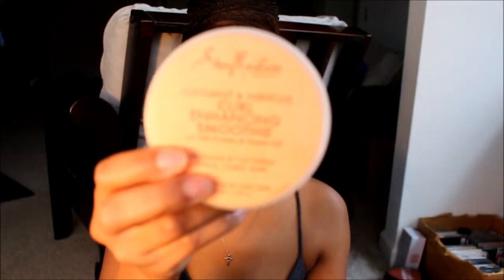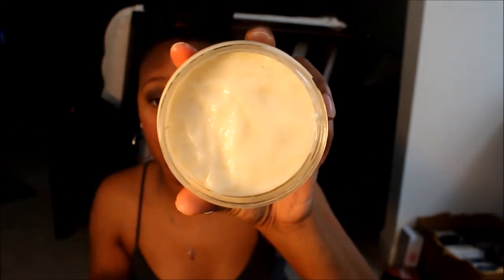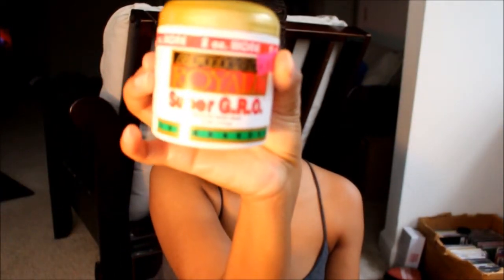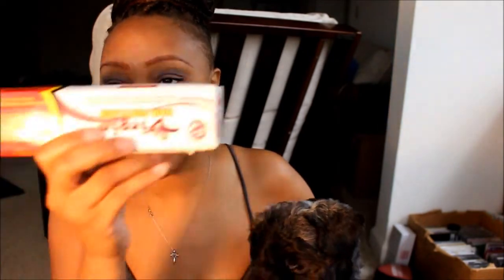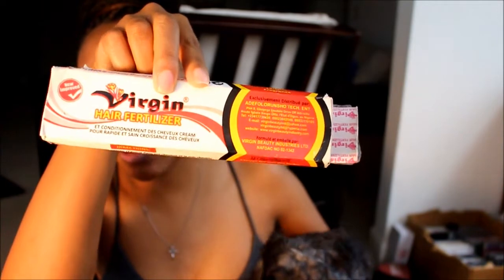(269)PRODUCTS TO MOISTURIZE YOUR TAPERED HAIR CUT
MY TAPERED SIDES (SCALP) WAS VERY ITCHY AND DRY. I STARTED APPLYING MY DIY WHIPPED SHEA BUTTER AND IT WORKED FOR ME. OTHER GREAT PRODUCTS COCONUT AND HIBISCUS CURLING SUFFLE, AFRICAN ROYALE HAIR GREASE AND VIRGIN FERTILIZER HAIR GREASE WORKED FOR ME

YOU CAN PURCHASE THESE PRODUCTS AT
WALMART
YOUR LOCAL BEAUTY SUPPLY STORE
AMAZON
EBAY

***WANT TO GET FAST MONEY EASY...USE MY SHOPPERKICK CODE AND START SCANNING TO EARN MONEY ON A GIFT CARD OF YOUR CHOICE  MY CODE (BEST924980)**

HUNGRY?  USE MY UBEREATS CODE:
eats-shontaem38ue